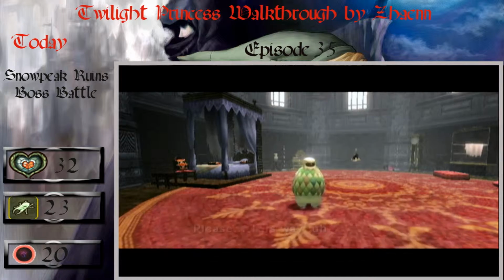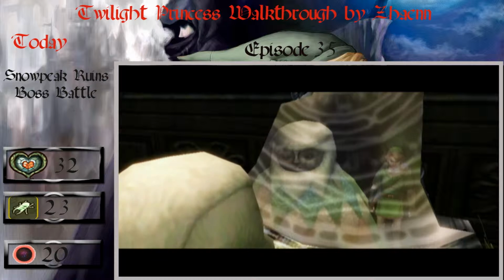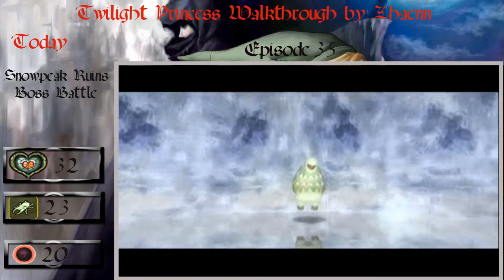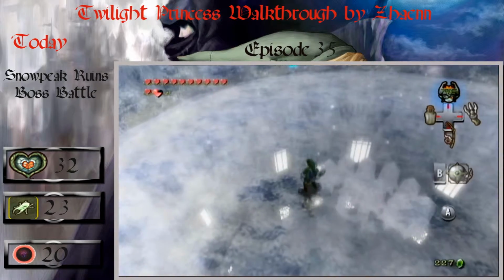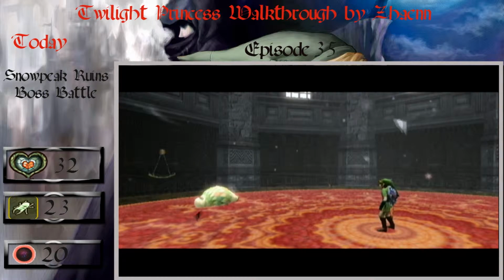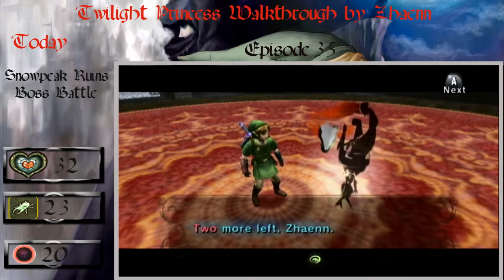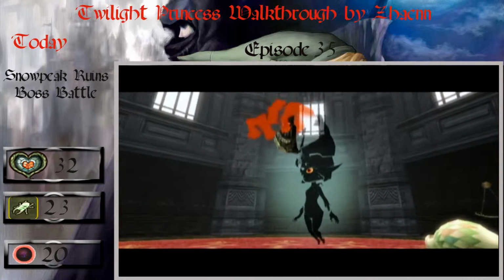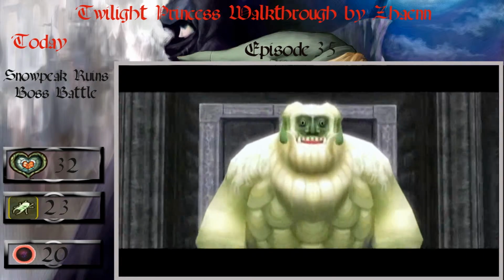[ENG] Twilight Princess Walkthrough Part 35 - Snowpeak Ruins 3/3 - Boss Battle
Hey guys! In this episode, we confront the Boss of the Snowpeak Ruins in order to get our second Mirror Shard! Who or what could it be?

Zhaenn

xD